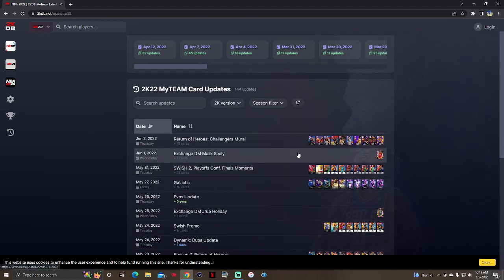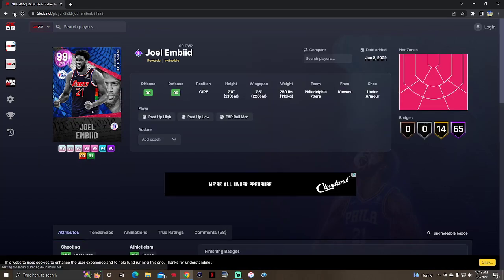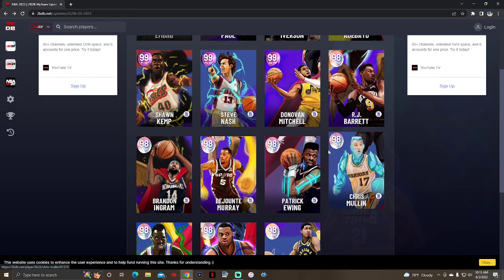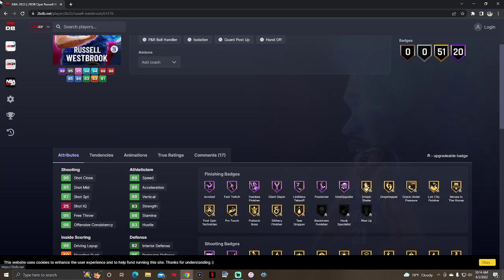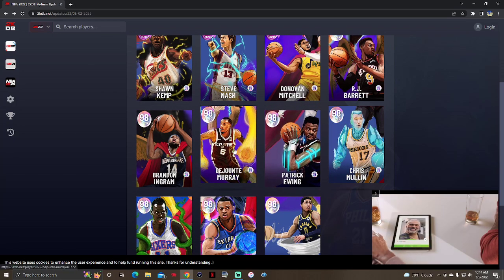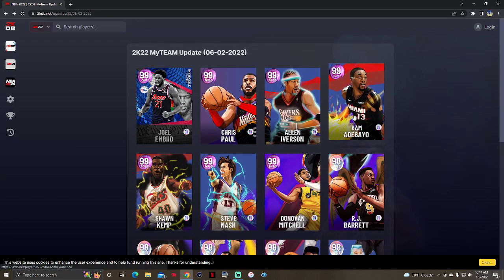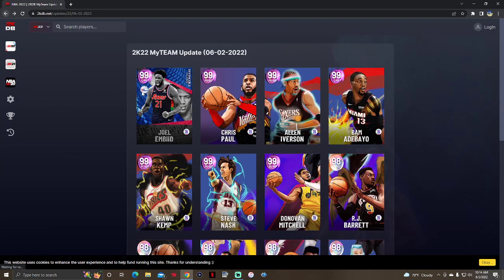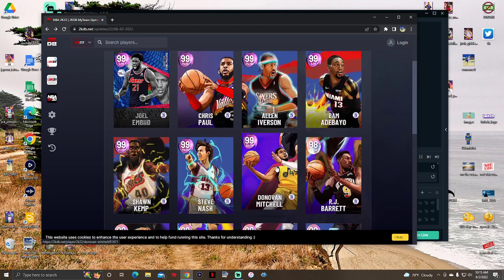ALL NEW *FREE* RETURN OF HERO CARDS!!!! IN NBA 2K22 MYTEAM!!!!